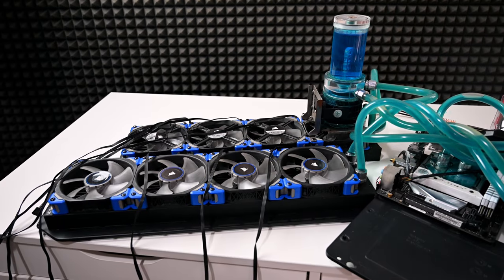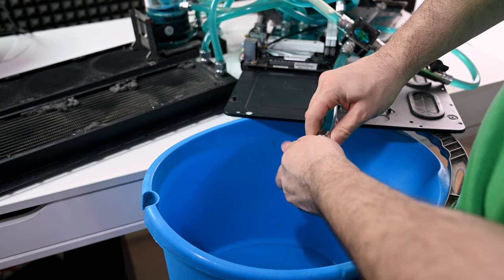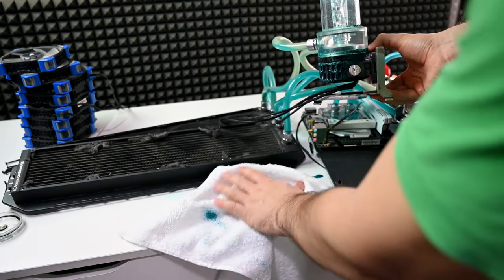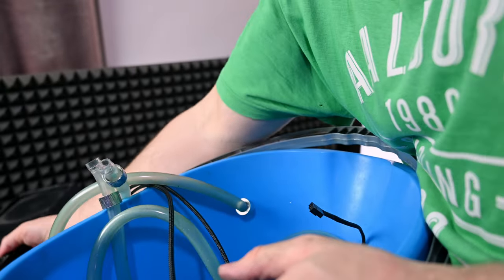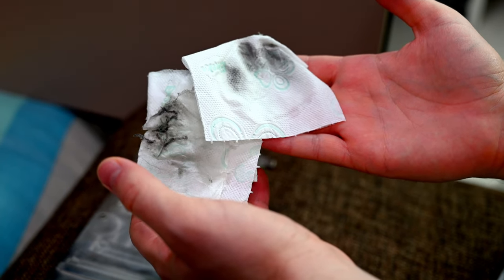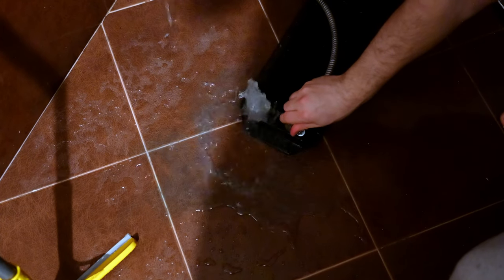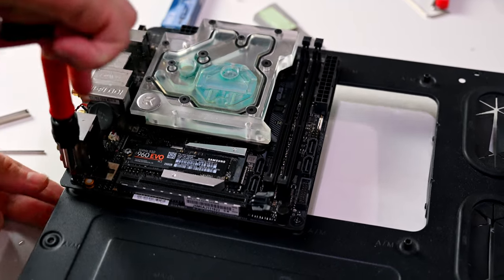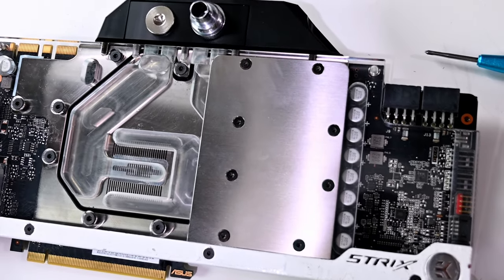WATERCOOLED PC MAINTENANCE - What Can Go Wrong ?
In this video I will be showing what happens if you ignore to do PC MAINTENANCE. Watercooled pc does need care.

I will be taking everything apart and clean the radiator, Monoblock and gpu block, drain the system. There will be part 2 of this where I have to fix the soft tubing.

If there is something that I have missed out please point it out, or you having special request.